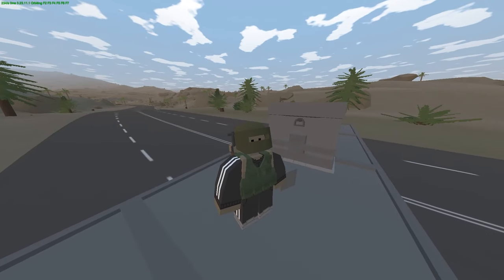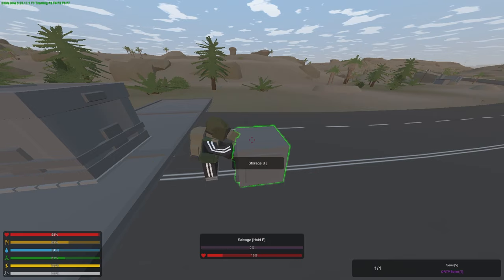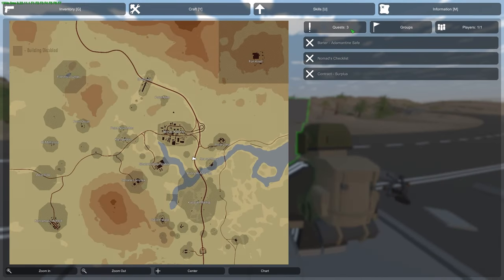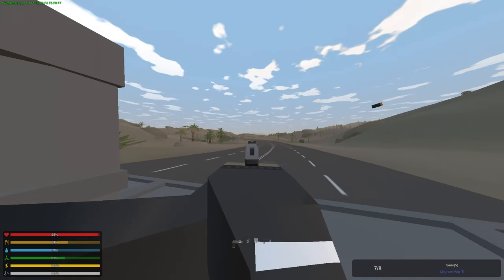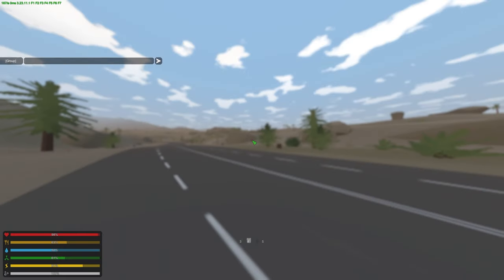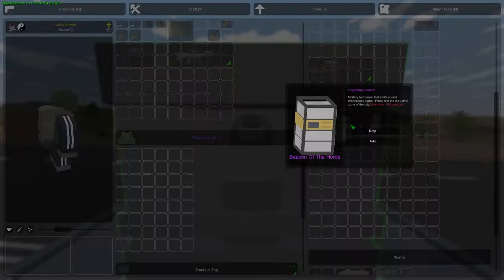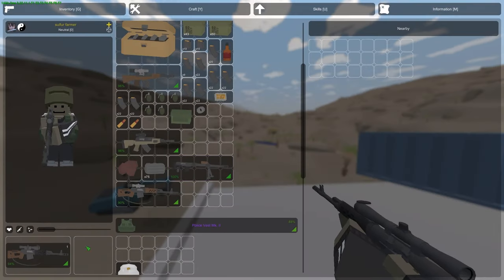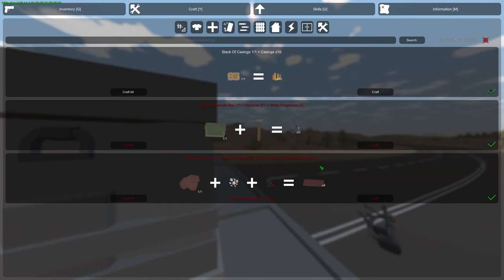NEW SNIPER RIFLE & Update | Unturned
Reviewing the new Arid update, which brings new sniper rifle :)

MY FOV & GAME SETTINGS CAN BE FOUND IN MY DISCORD!

00:00 - New sniper rifle
01:17 - NEW FRAG AMMUNITION
02:01 - New way to keep track of Nomad Barter items
02:23 - RAZVED & TAC RAZVED NERF
02:52 - DF-357 BUFF
03:09 - SABOT MG BUFF (from last update)
03:21 - Firewater Rarity change
03:34 - Increased chance of getting glass fragments
04:02 - Surplus contract nerf
04:15 - Grenade barter change
04:45 - Horde beacon buff
05:11 - Drakonov buff (Finally)
06:07 - Signal recieverl is removed, barter replaced with adamantine safe
06:28 - Temporary adamantine buff (Possible events in future)